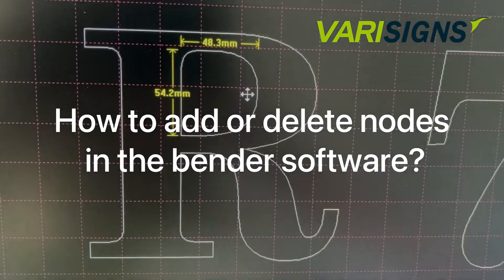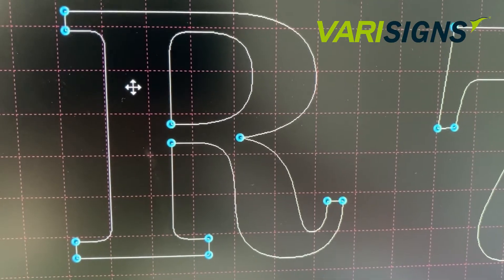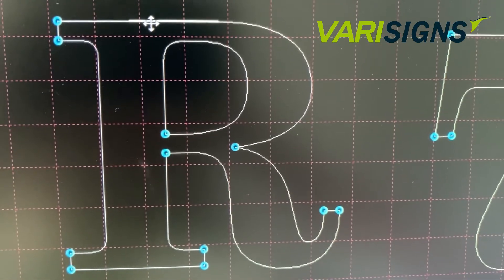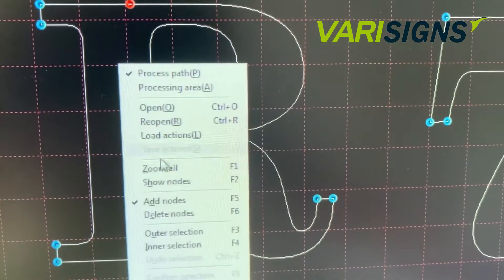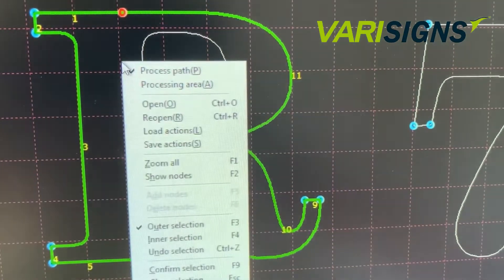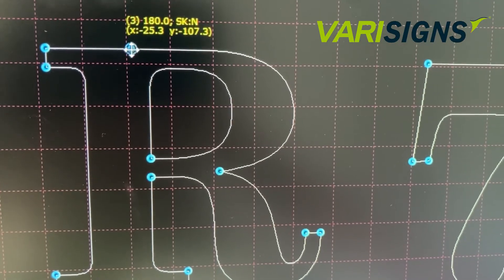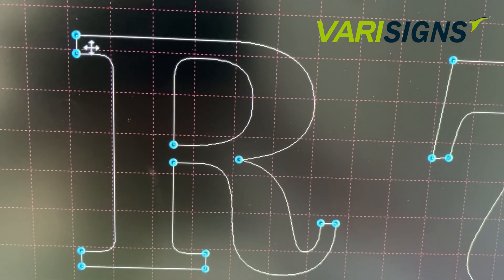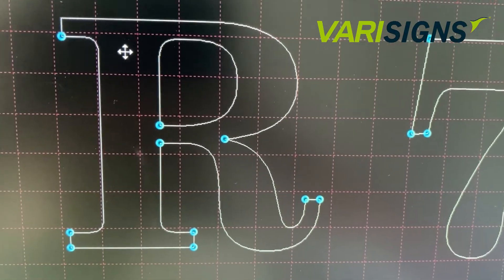How to add or delete nodes (slotting cut) in the channel letter bending machine software?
This video tutorial will teach you how to add or delete nodes or we call it the slotting cut where we want or not.